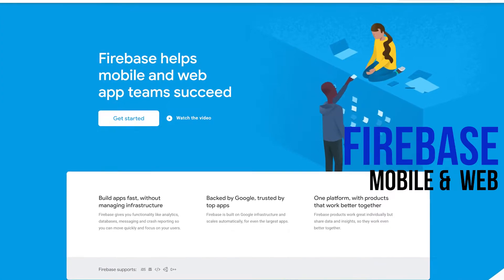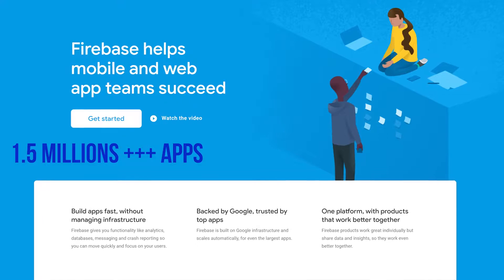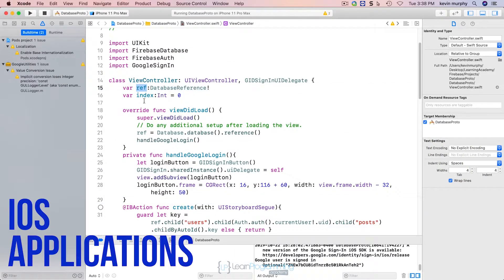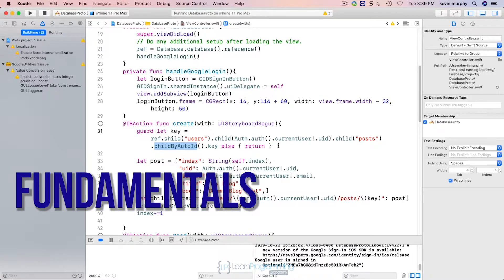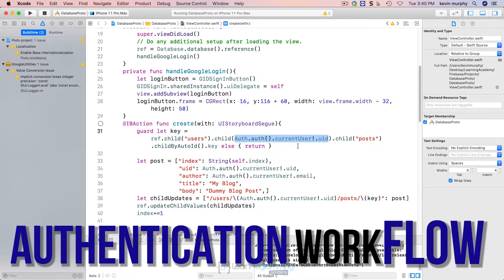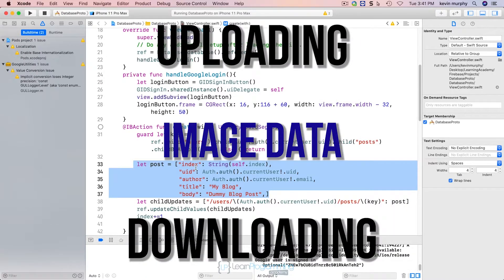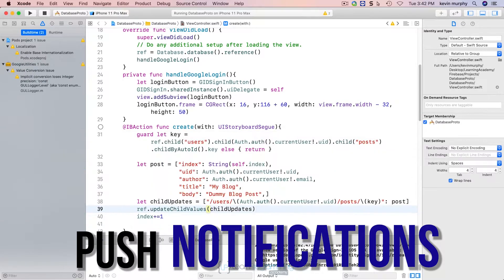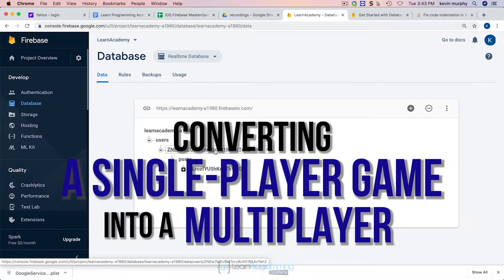iOS Firebase Masterclass - Real time Database and Firestore on Udemy - Official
The course is designed to give a comprehensive overview of the Firebase Framework and will teach you how to integrate multiple firebase features together to create robust applications.You will learn how to  "put it all together" as opposed to learning isolated topics alone. Many topics in the course are revisited in subsequent sections of the course to reinforce ideas previously discussed.  You will find new use cases and create applications with multiple firebase features as you progress through the course.

Who is the course aimed at? This is not a beginner's course.  It's assumed you have some Swift and iOS development experience or have been through some training so that you understand the basics of iOS development.

If you are an iOS development looking to become skilled in Firebase and/or to take your iOS application skills up a notch then this is the course for you.

Pre-requisites.

iOS development generally requires a Mac computer - you need to have a working Mac OS installation with Xcode 10.1 or later.  Some sections of the course require a physical iOS device (for example push notifications).

Getting started

If you are ready to get started, click on the link below and then click Enroll or Add to Cart button on this page and start taking your iOS Firebase skills to the next level.